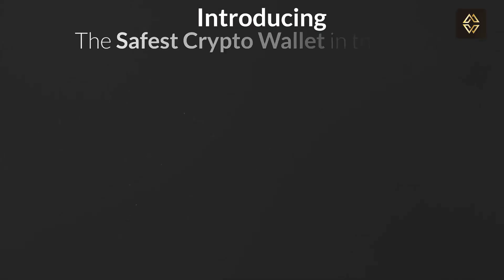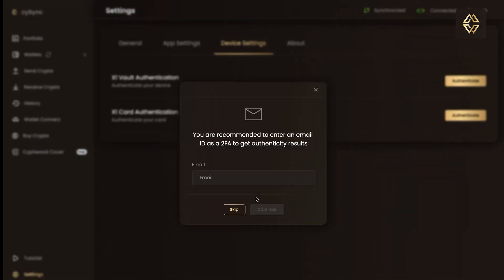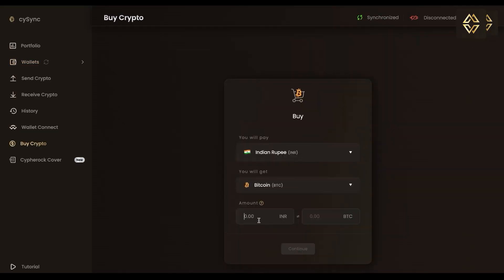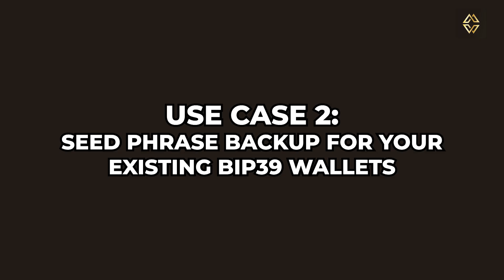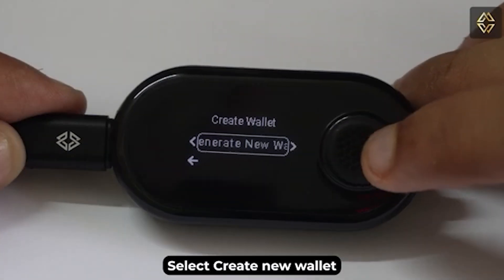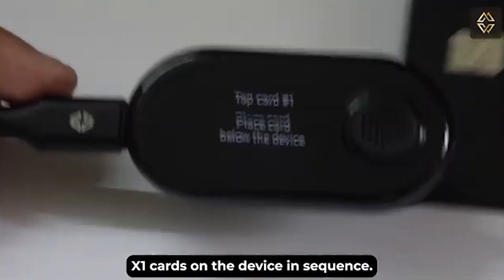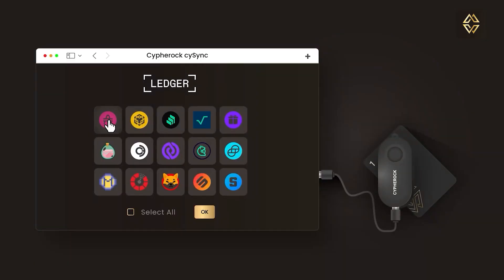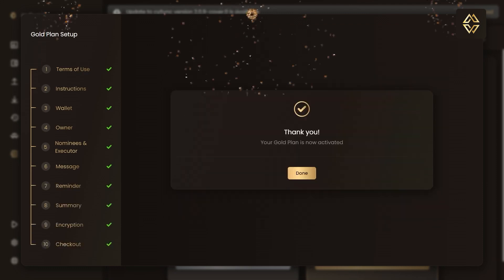Why Cypherock X1 Is More Than Just a Hardware Wallet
Unlock next-level crypto security with the Cypherock X1, the world’s highest-rated hardware wallet by 99Bitcoins and Coin Bureau, and officially listed on Bitcoin.org. In this in-depth tutorial, we’ll explore 4 powerful use cases that make Cypherock X1 your all-in-one solution:

1. Cold Wallet for 18,000+ Tokens
Securely store Bitcoin, Ethereum, Solana, Layer-2s & more. Innovative 5-part key splitting: Vault + up to 4 X1 Cards (no seed phrase risks!). Create up to four independent wallets (BTC, altcoins, NFTs, dApps/trading). Fully audited, open-source & non-custodial

2. Seed Phrase Backup for BIP39 Wallets
Import MetaMask, Trust Wallet, Ledger & other BIP39 seed phrases. Eliminate paper backups—everything stays offline and encrypted. Assign individual PINs & isolate each backup with decentralized storage

3. Portfolio Aggregator Across Wallets
Unified dashboard in the CySync app for all your wallets. Real-time balances, transaction history & performance trends. Sign and broadcast transactions directly via Cypherock

4. Cypherock Cover – Crypto Inheritance
Designate a nominee for seamless asset recovery Custom recovery conditions (e.g., 60 days inactivity or multi-card approval) Zero KYC, no custodial risk—100% non-custodial inheritance

PLUS: Buy crypto directly in the CySync app, and swap 11,000+ tokens across 15+ chains using the in-app Swap feature!